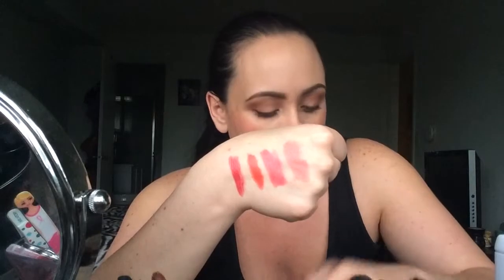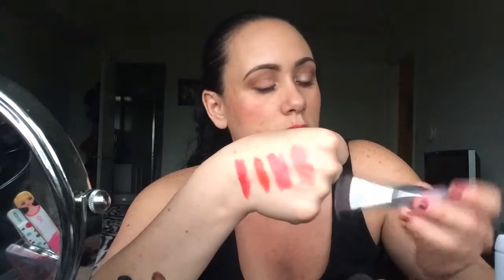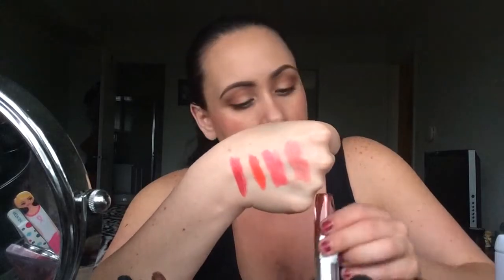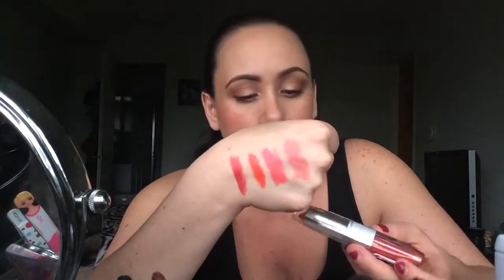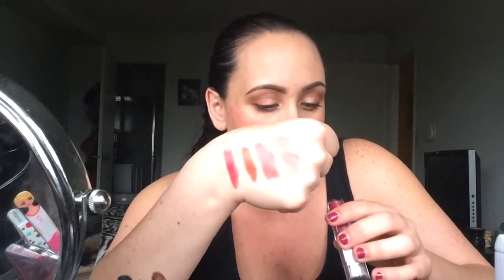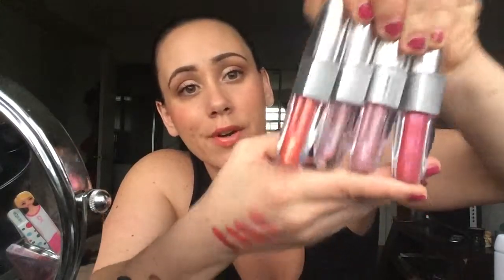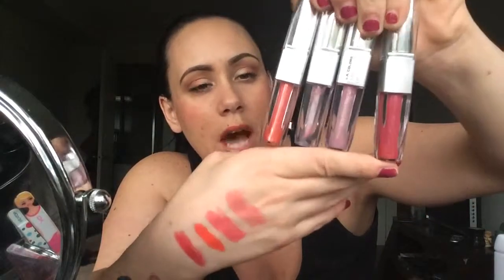LA Colors Lipstick & Lipgloss duo swatches and review!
(this is NOT an affiliate code-I do not receive any commission if you use this code) I asked the company for a discount code for my subbies because I love ya!

Make money from home! Use my code PIQGL to sign up for PoshMark